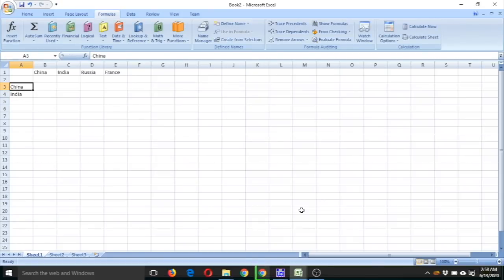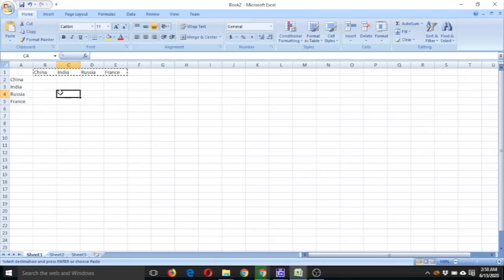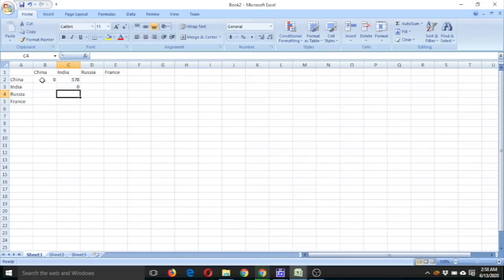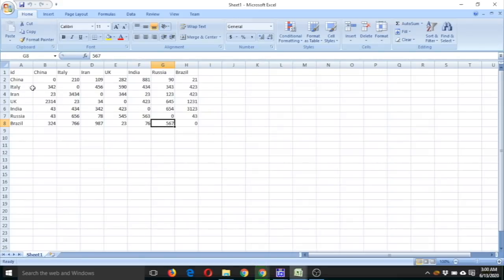Visualizing Data 2